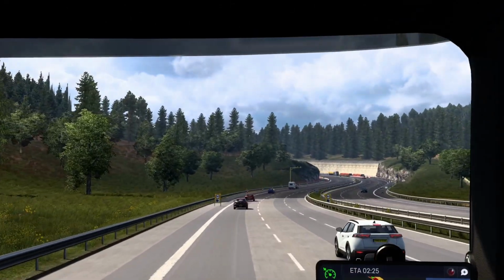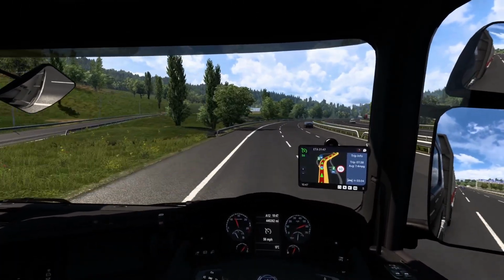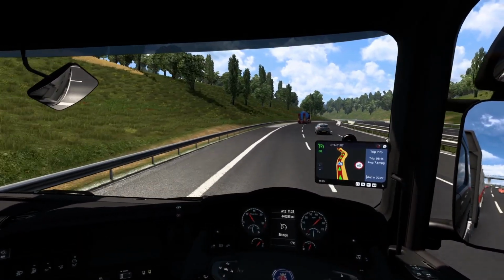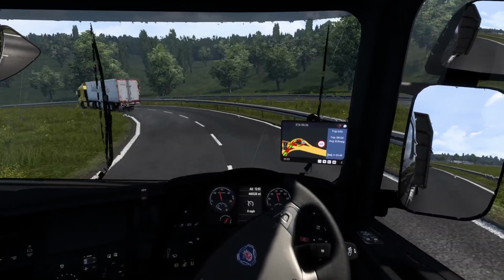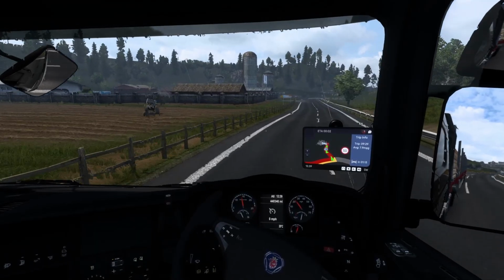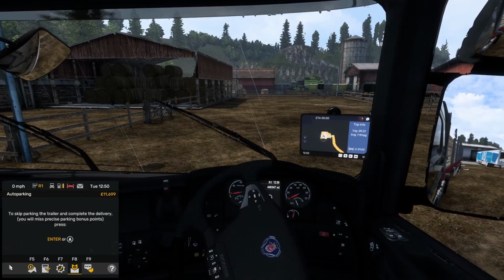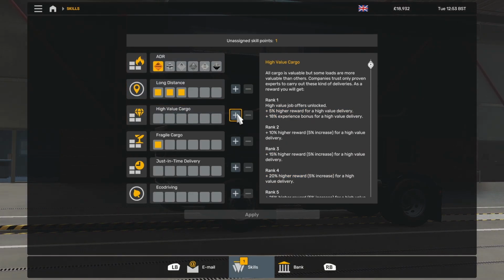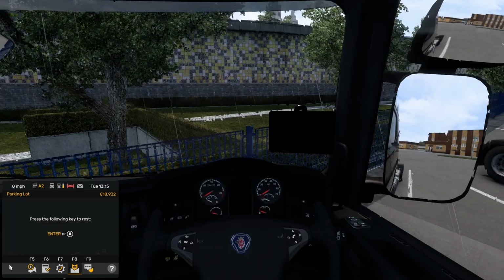Euro Truck Simulator 2 | Full Of Beams | Episode 14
In case you have forgotten My Name Is The Gaming Hedgehog.

This is my new play through of eurotrucksimulator2 by @scssoftware. Join me for what is going to be an unforgettable journey through Europe. In Episode 14.

So jump in our "New to Me"  , put you Seatbelt on, and grab the map, your going to have to navigate.

00:00:00 - Intro
00:00:31 - The Job
00:09:27 - A9
00:11:10 - M80
00:13:02 - Diversions In Place
00:13:28 - M8
00:14:11 - Snack Attack
00:15:16 - Back On The Road Again
00:24:40 - M6
00:36:32 - M56
00:39:12 - Here Is Your Beams
00:42:21 - Job Complete
00:43:26 - Finding A Hotel
00:45:30 - Liverpool Recruitment Agency Discovered
00:46:39 - Outro
Socials
The Gaming Hedgehog